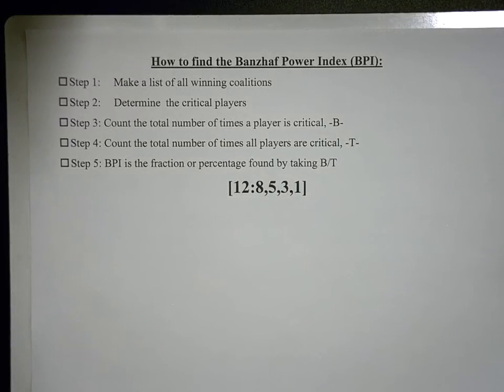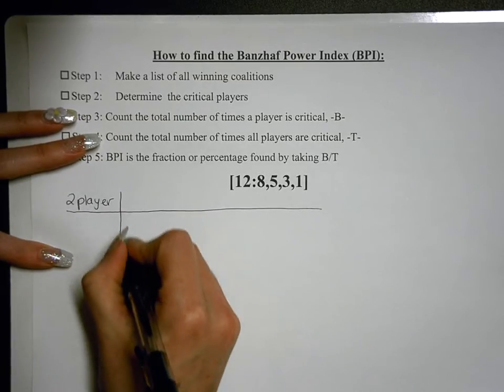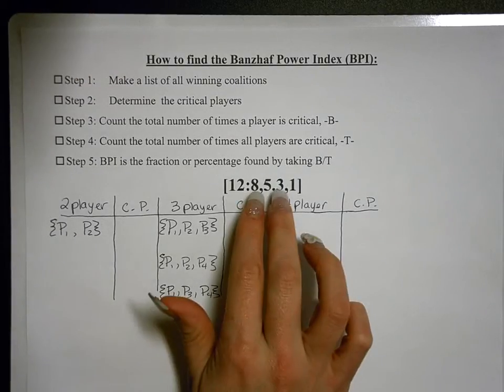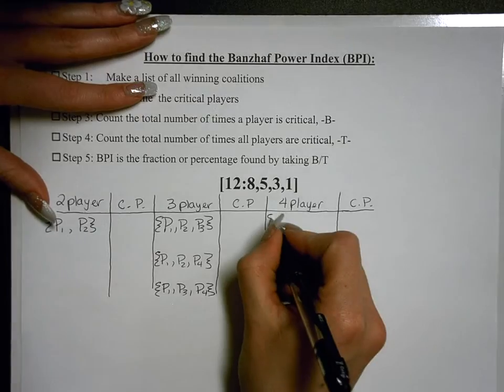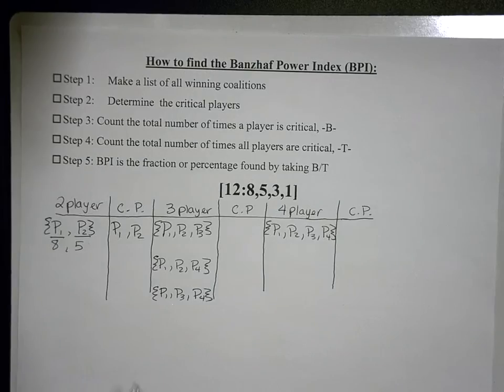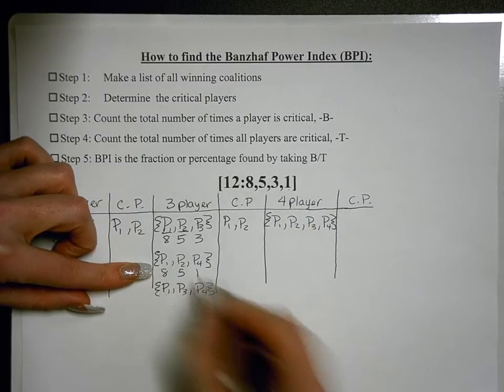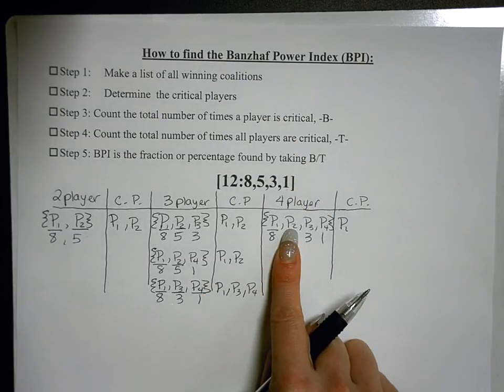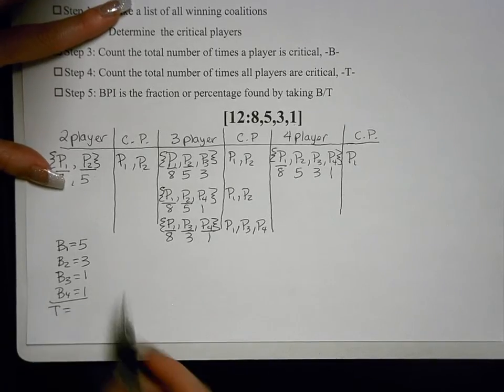Banzhaf Power Index